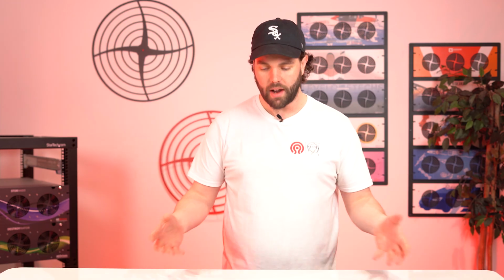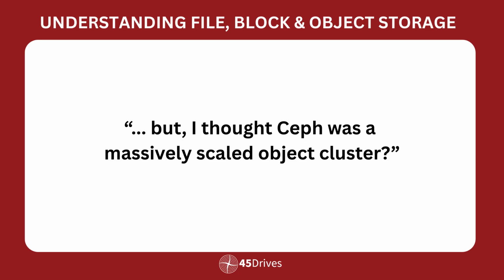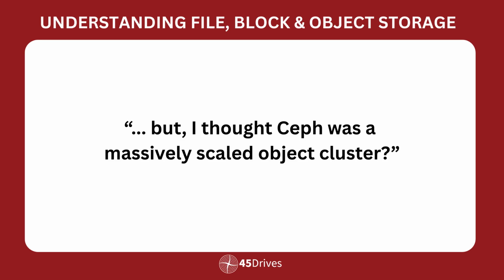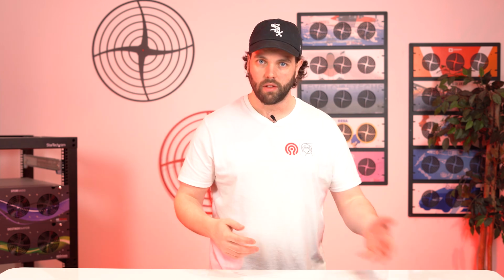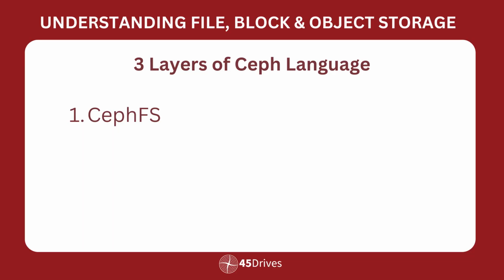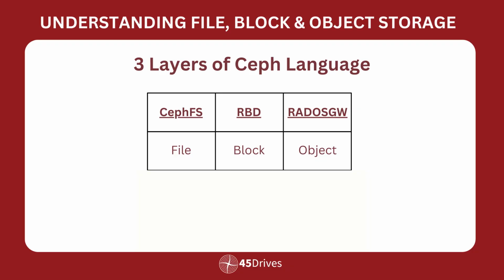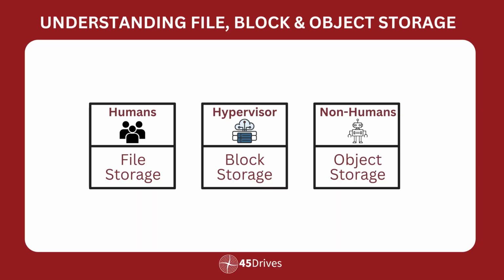45Drives - Understanding the Differences Between File, Block, and Object Storage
For this week, Brett is back to answer a commonly asked question about when to choose file, block and object storage and understand when to choose each depending on your specific application and/or use case.

Chapters:
00:00 - Introduction - Understanding File, Block and Object Storage
00:36 - The Fundamental Differences Between File, Block and Object Storage
02:44 - The 3 Layers of Ceph Language (CephFS, RBD and RADOSGW)
03:50 - Which Should YOU Choose? WHO is Consuming Your Storage?
05:08 - Conclusion